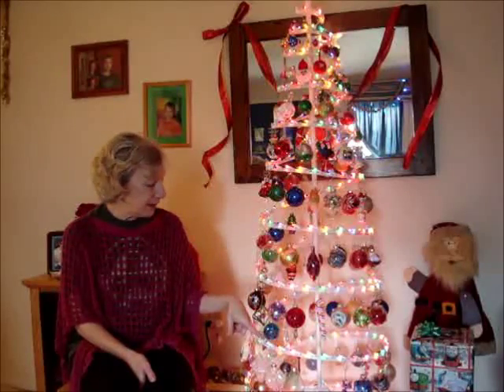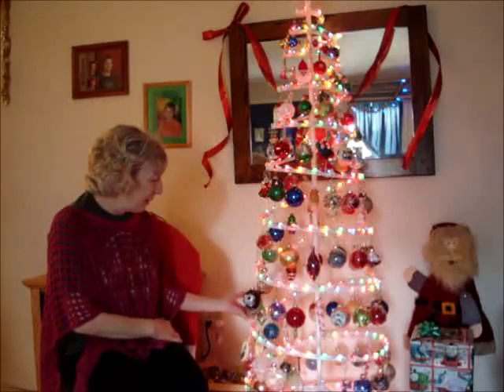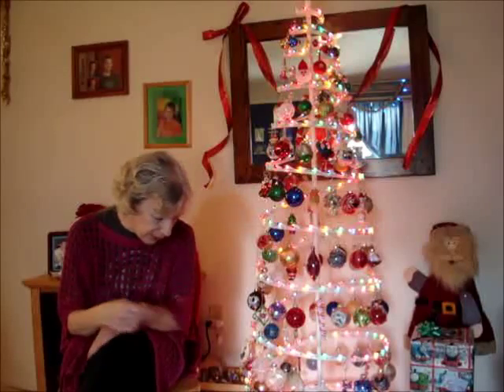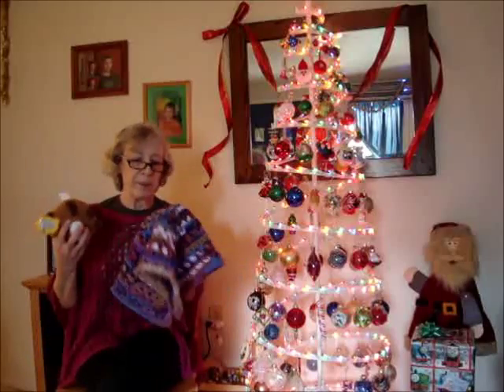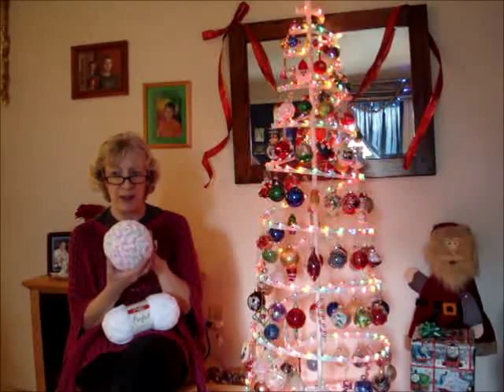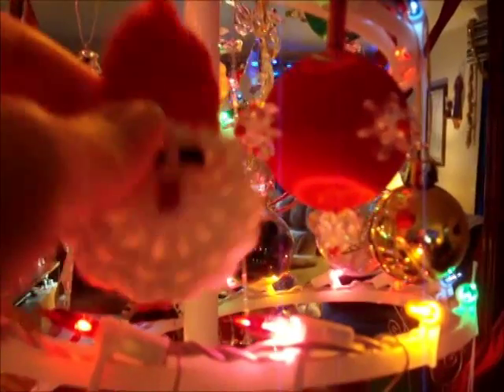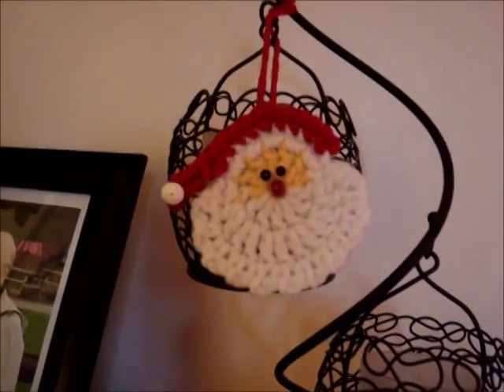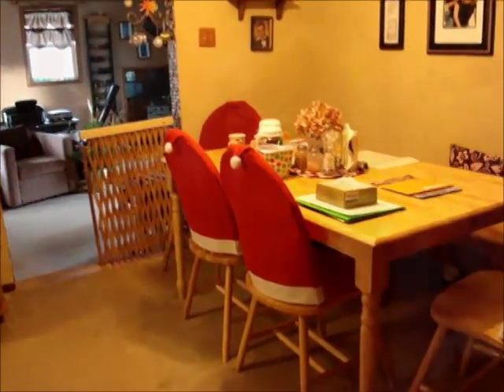Christmas and crochet 12-20-14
Christmas stuff and crochet projects